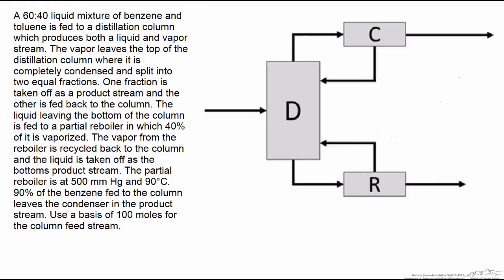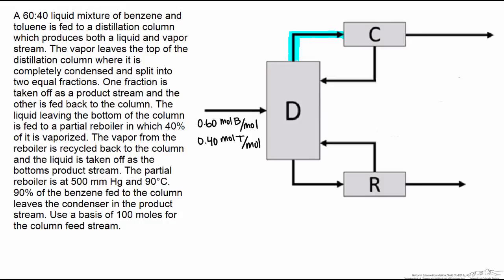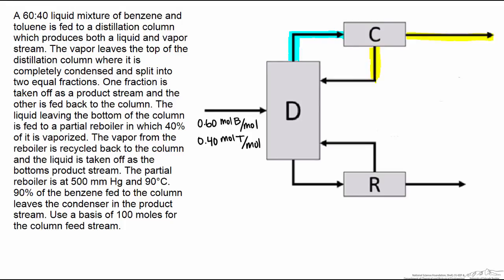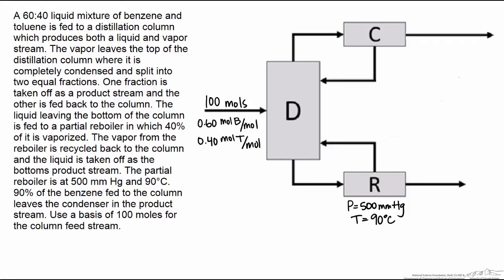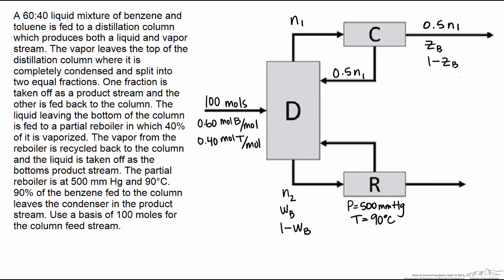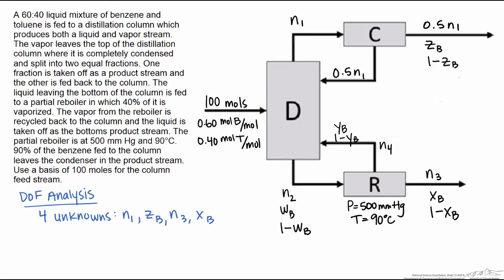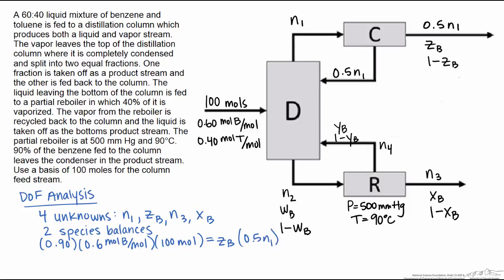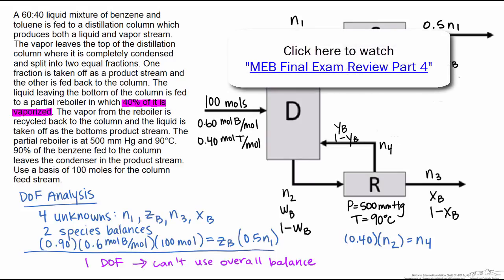MEB Final Exam Review Part 3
A final exam review for Material & Energy Balances. This is part 3 of 4. Made by faculty at the University of Colorado Boulder Department of Chemical and Biological Engineering. Reviewed by faculty from other academic institutions.